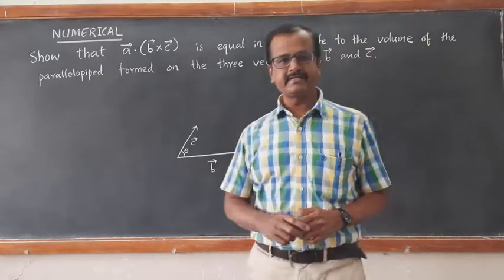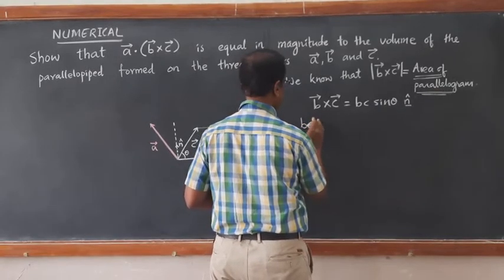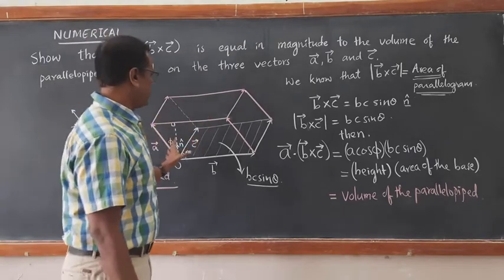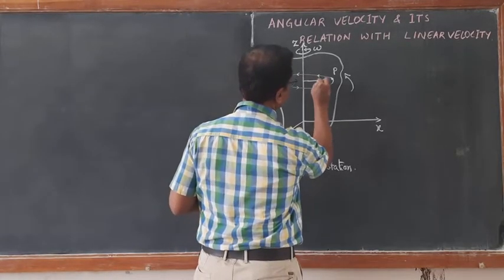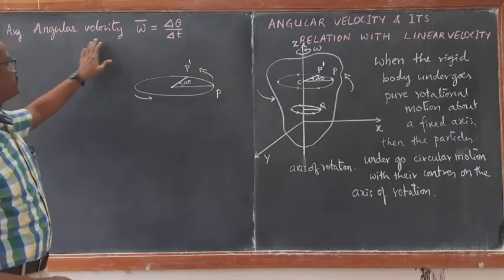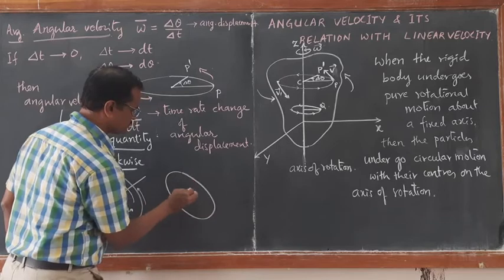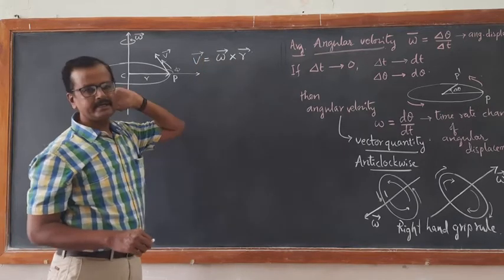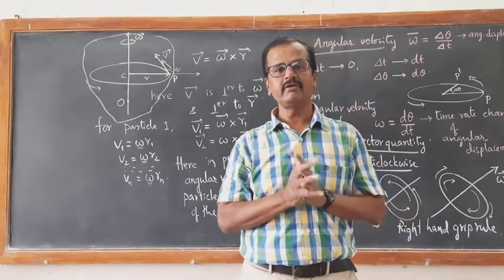XI PHY MMK 18 SEPT 2020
VECTOR PRODUCT & NUMERICALS